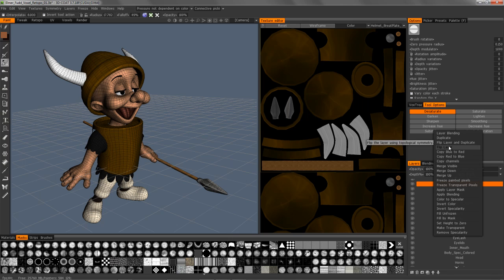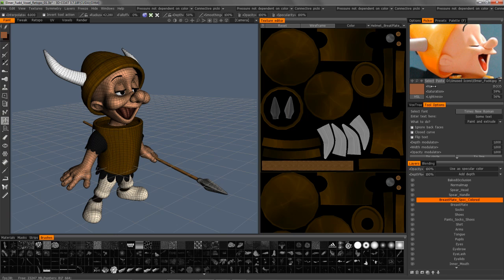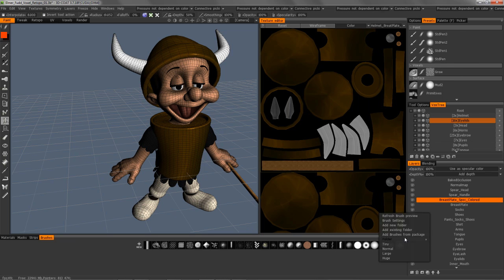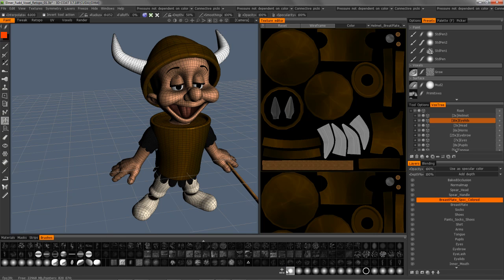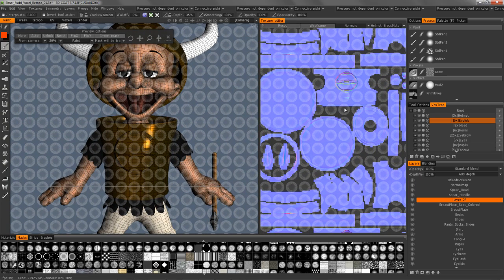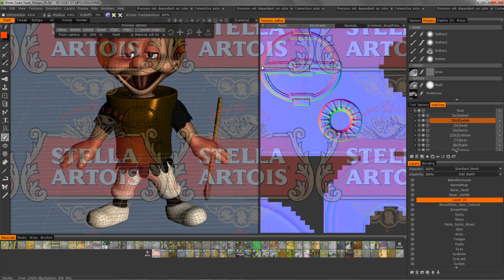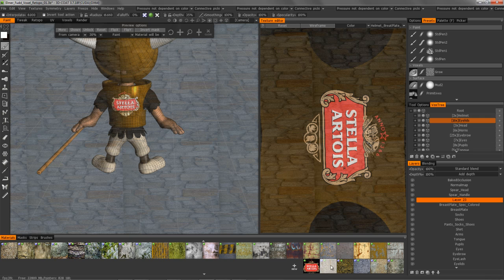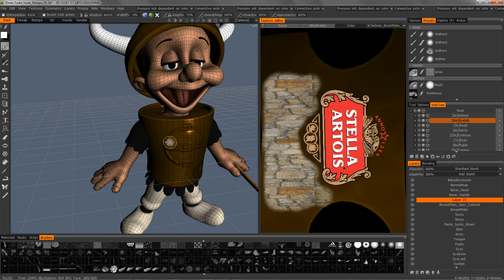UI Overview Pt.3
This video covers:
1) The Brush, Materials, Masks (Stencils essentially) Pallets; using them in further demonstration of the 2D Texture Editor.

2) Addtional options in the Layers Panel.